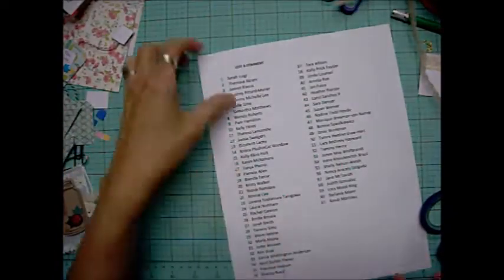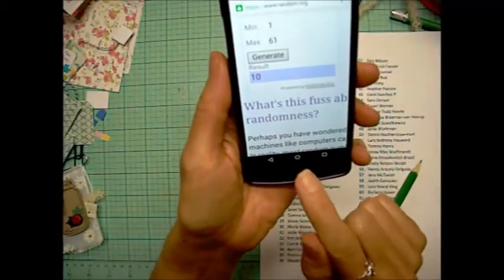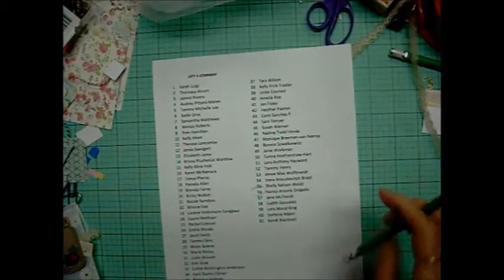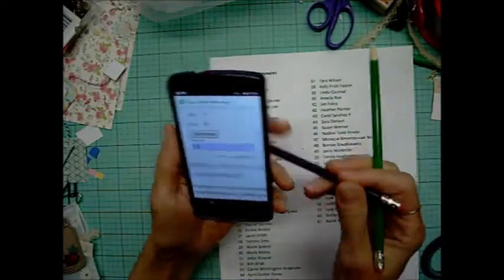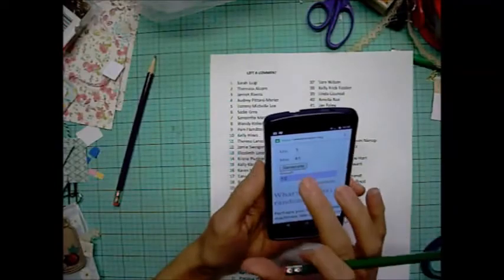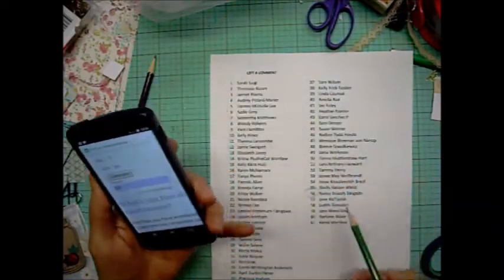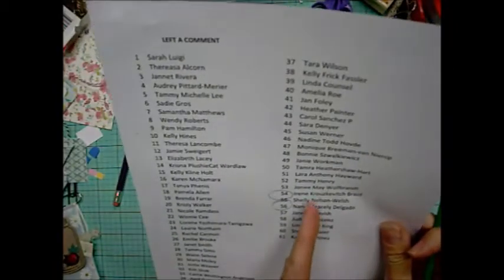Winners in Paper Clip Art Facebook Group Giveaway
Just a quick vid to show the drawing of names for the FB giveaway